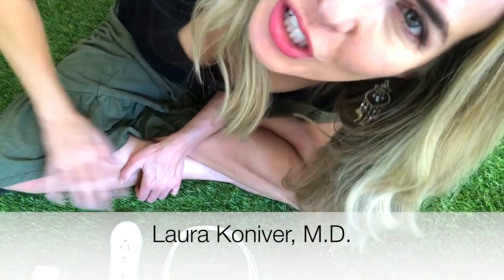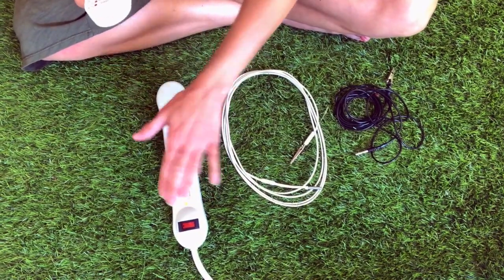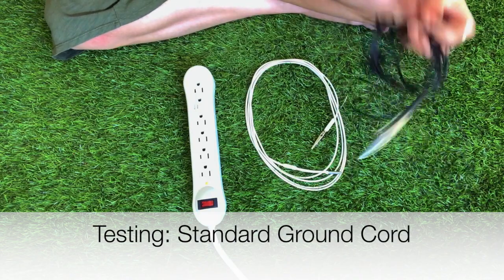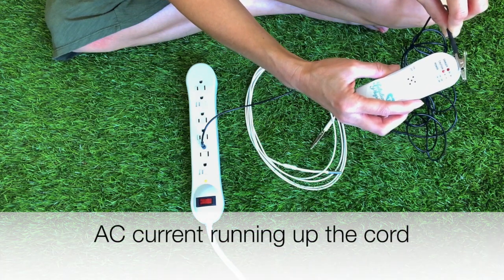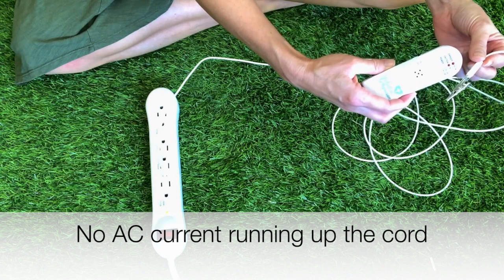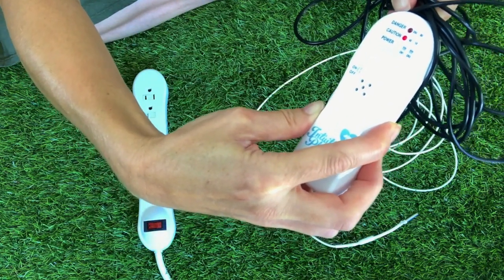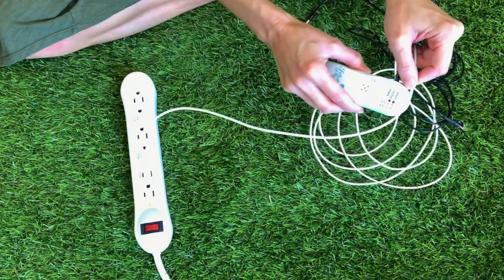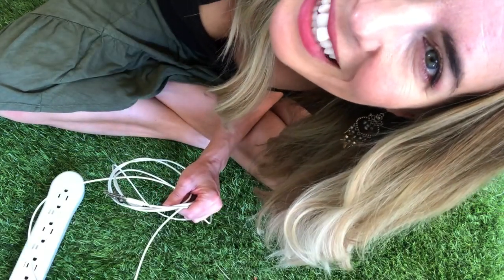Testing Ground Cords: Standard vs. PureGround Cord (Dr. Laura Koniver, MD The Intuition Physician)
Let Dr. Koniver show you why she partnered with an electrical engineer from MIT to develop the only grounding cord in the world that prevents AC current from reaching your body while you ground indoors.  For more details about the PureGround cord, head over